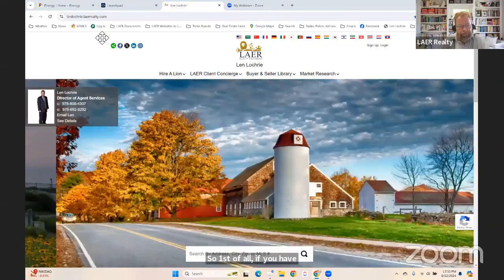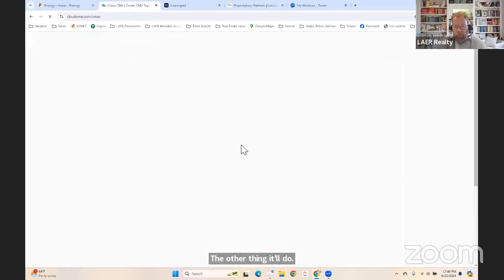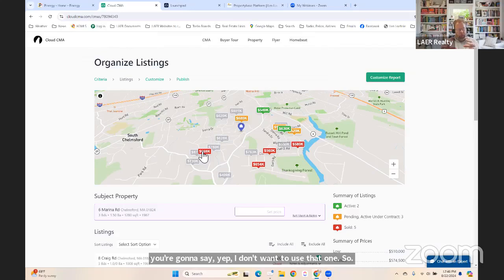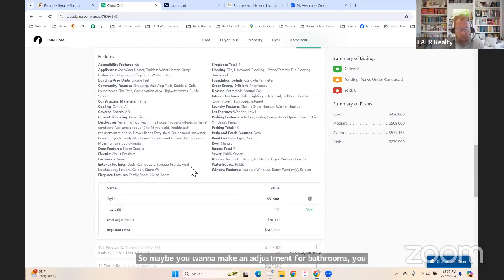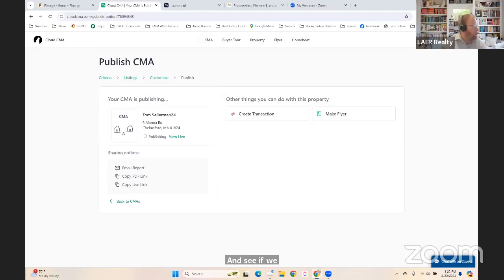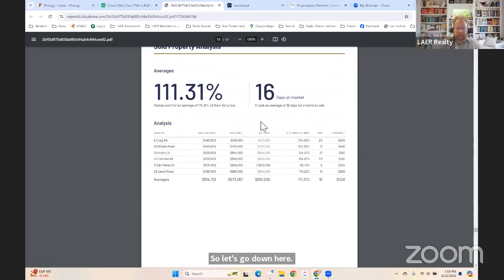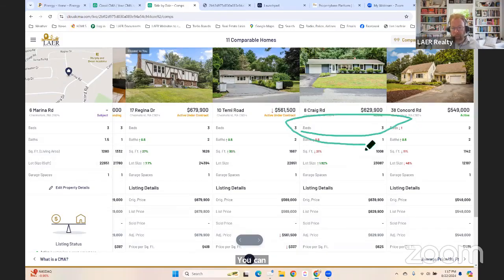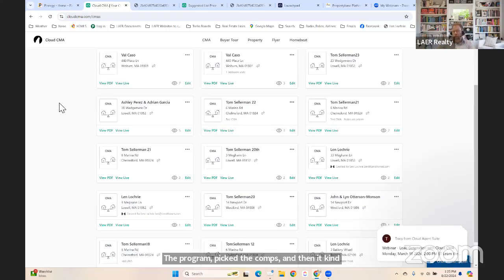Cloud CMA Training - August 2024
LAER Cloud CMA Training Learn how to build better Comparative Market Analysis reports and interactive presentations that win more listings.